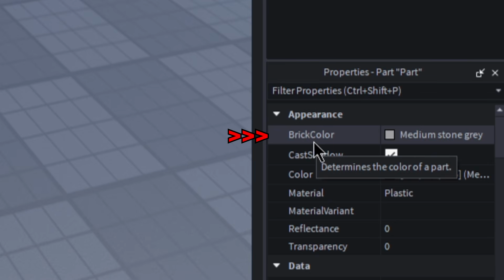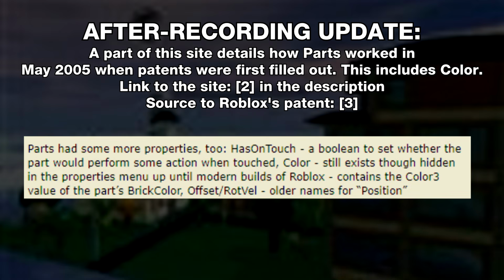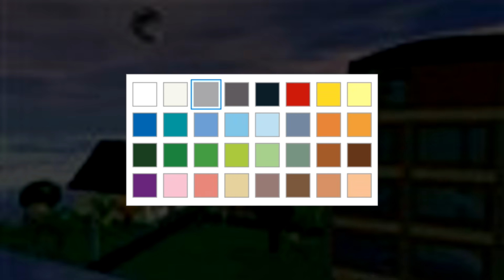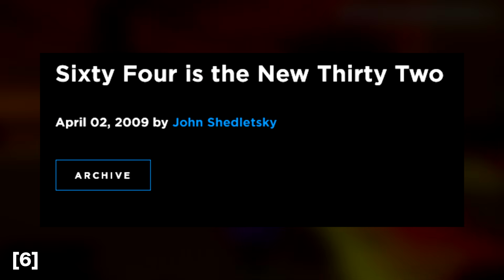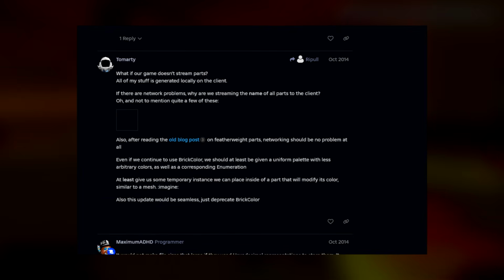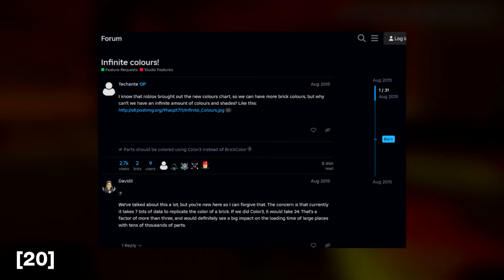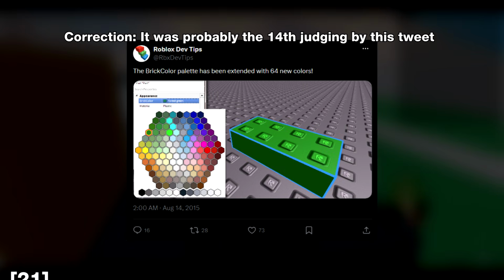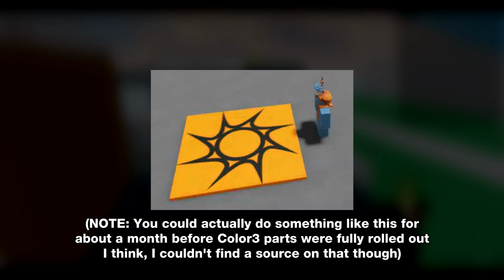A Brief History of Roblox BrickColors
If you consider this "history," of course.
If you notice any errors that I didn't catch, feel free to yell at me in the comments section.
Otherwise, enjoy.

[ BACKGROUND SOURCES ]
Intro:
First and last (seventh) video was a recording of a script I made that generated every BrickColor in a cube of Parts.
Second and fourth video was a recording of Tower of Screen Punching in Eternal's Towers of Hell.
Third video was a recording of Roblox Studio.
Fifth video was another recording of the script in the first and last videos, except it generated Parts in a giant grid-like pattern instead of a more compact cube-like pattern.
Sixth video was a demonstration of Color3 parts using Color3.fromHSL().

Chapter 1's background (06-09) came from a very old front page of Roblox
Chapter 2 and 3's (09 and on) background were Roblox screenshots I took.